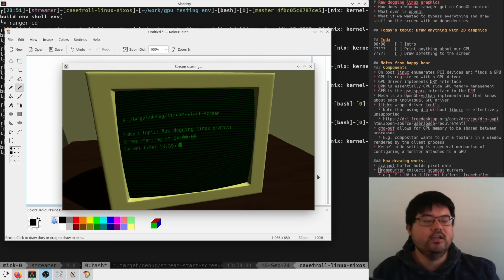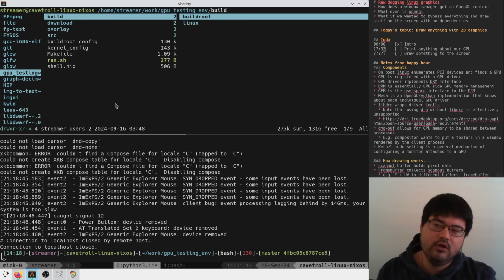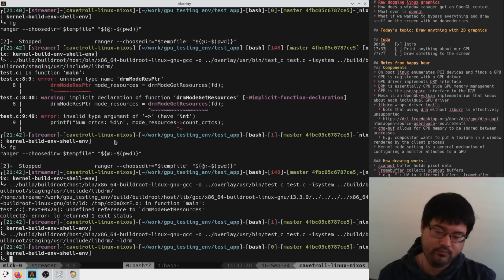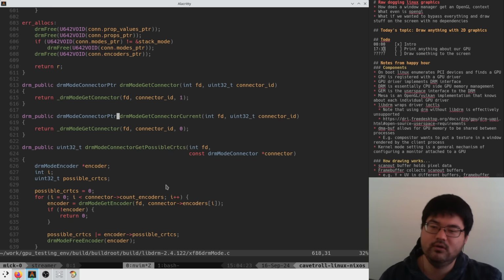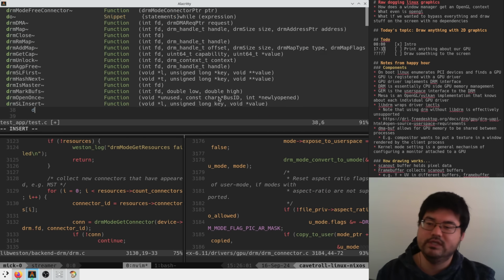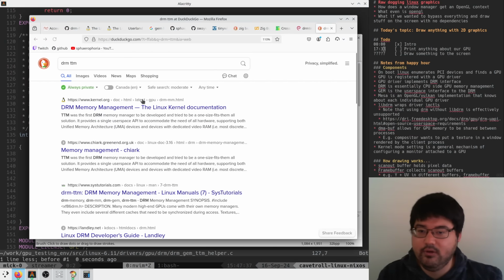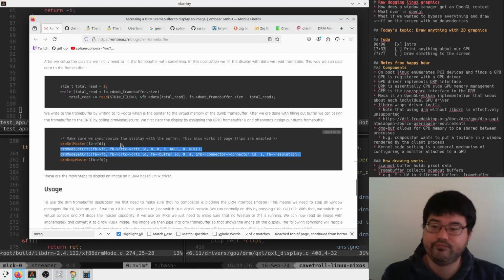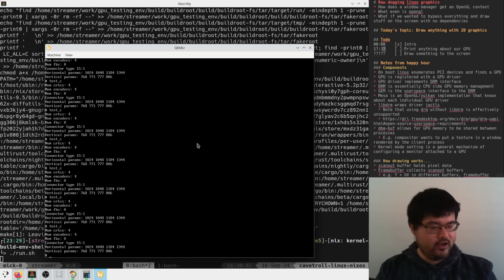Raw dogging linux graphics (DRM)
00:00 Intro
17:33 Hello world in VM
32:00 Find currently active connector
01:26:15 Find preferred resolution
01:36:40 Draw stuff on the screen
02:13:00 Draw a smiley face